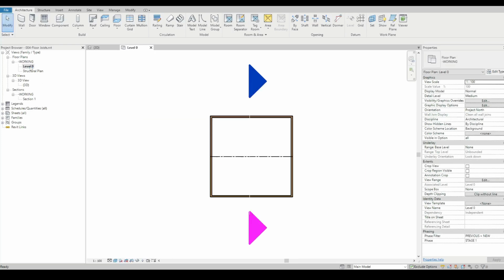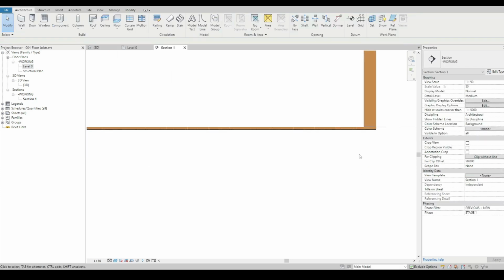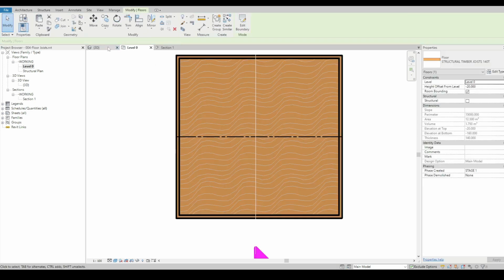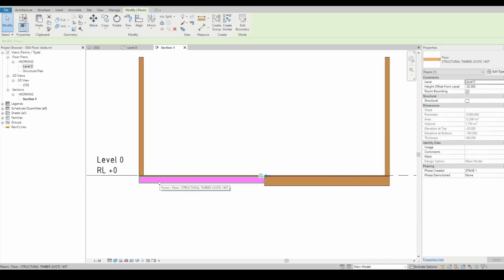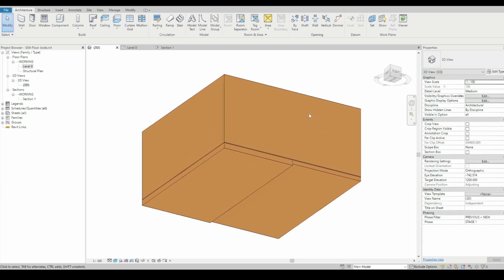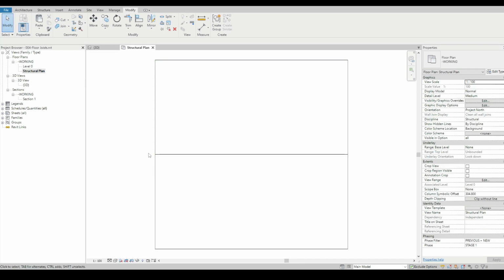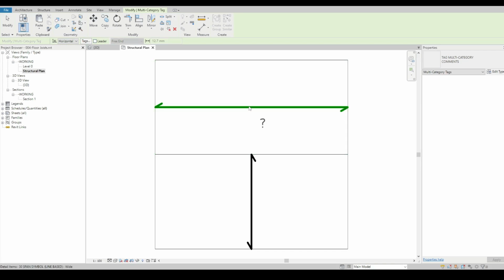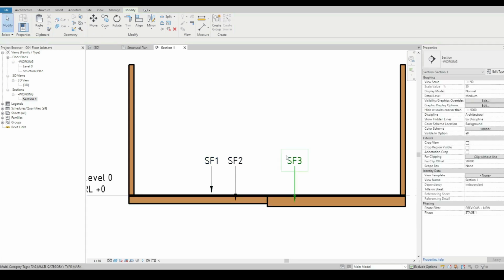Revit by Dwane - 004 Floor Framing using Floors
This video is a short tutorial I made, showing how to model Floor Framing using just simple Floors